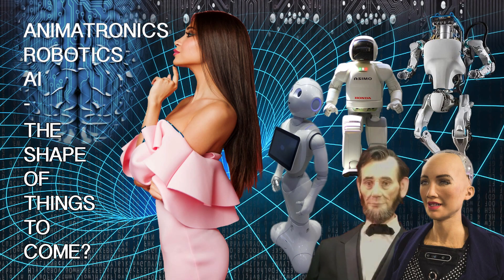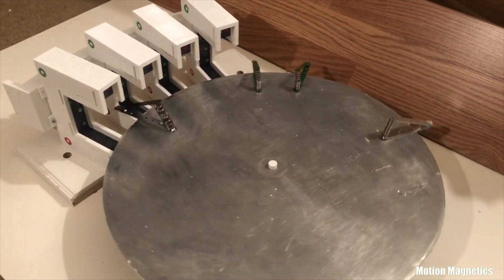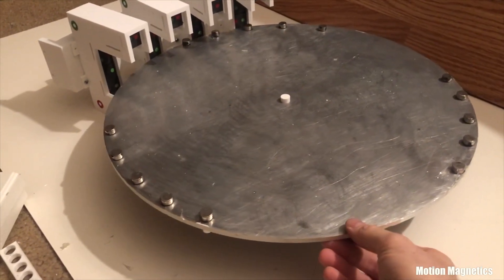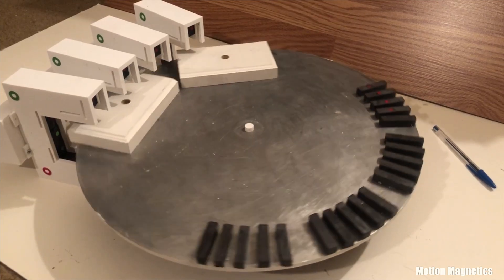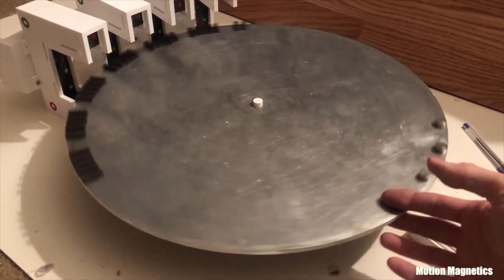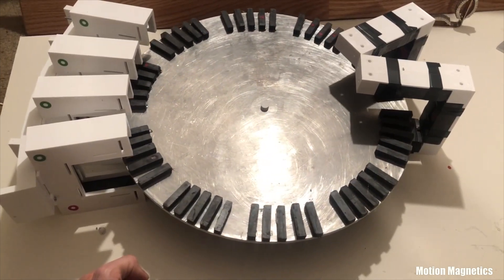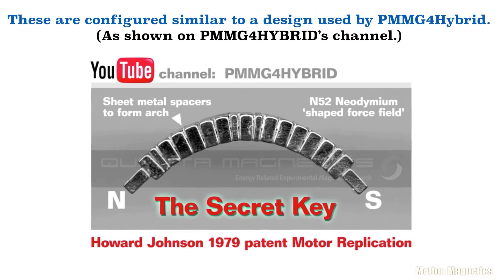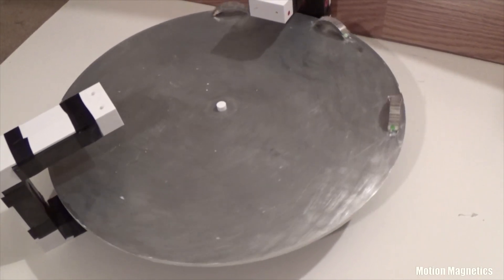Breaking The One Inch Barrier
Breaking past the 360-degree rotational cycle barrier to building a magnetic motor.

Here are a couple of the best places to pick up a Creality 3D Printer, like the one I use: